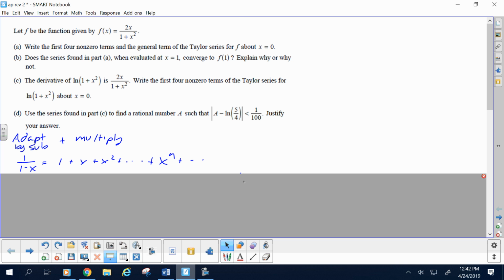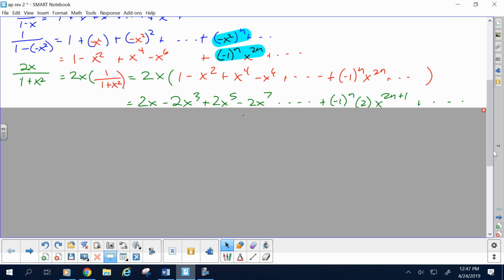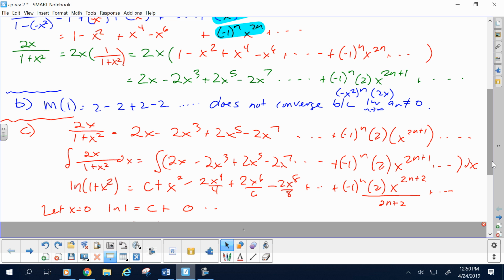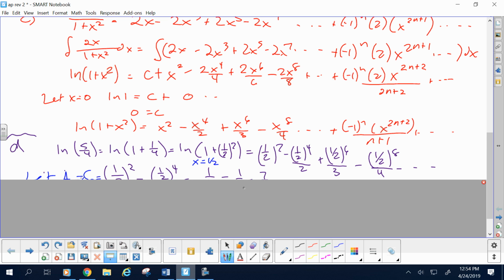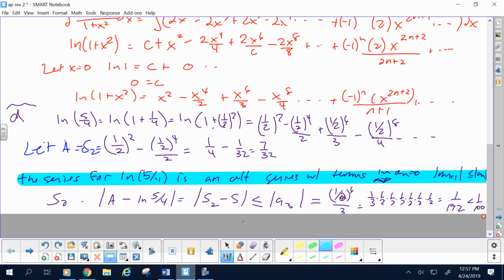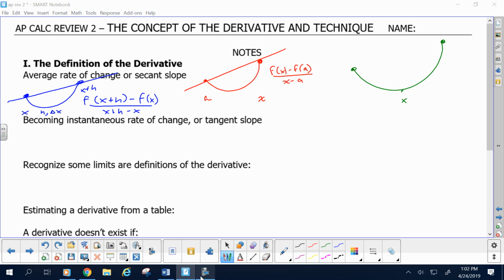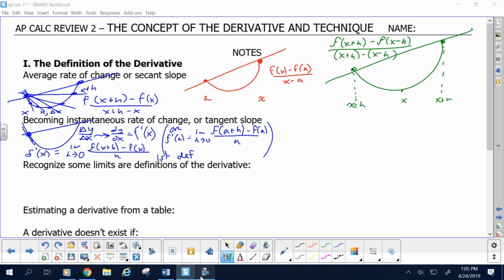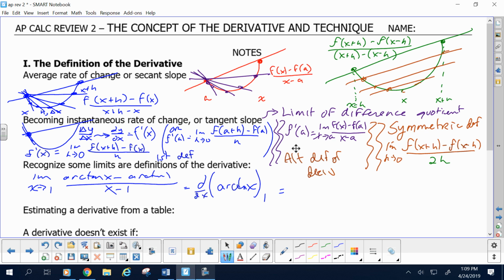bc notes on rev 2 not finished